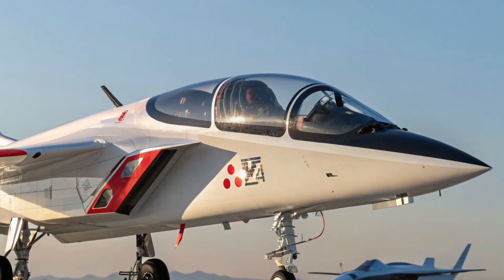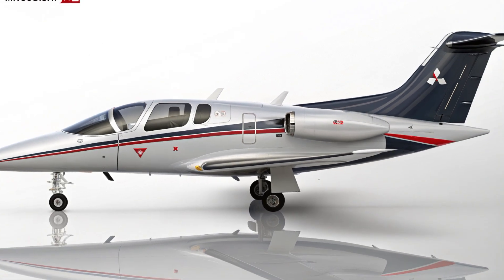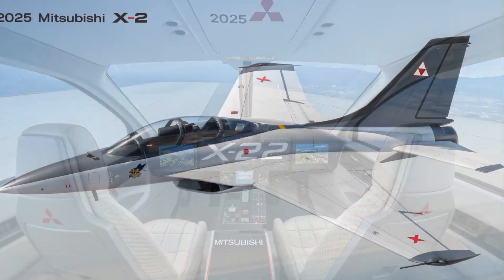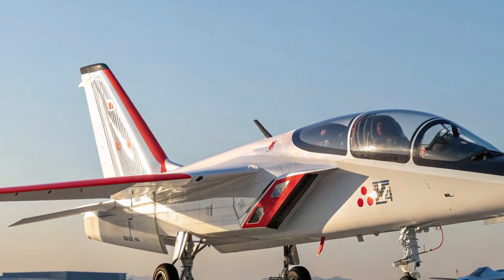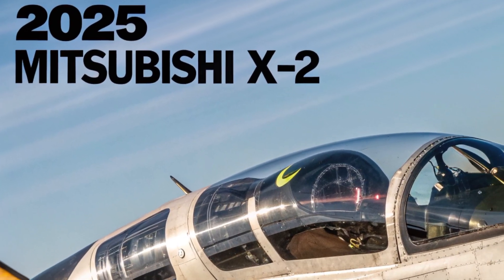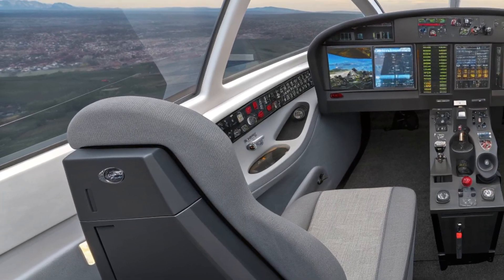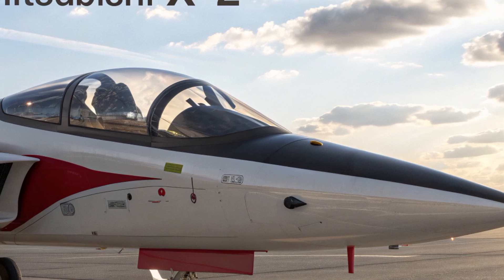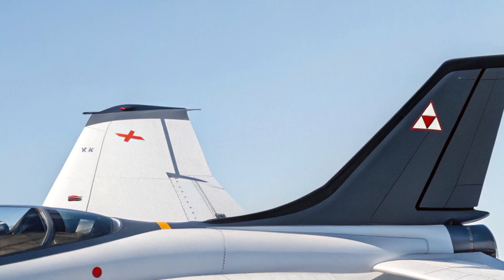2025 Mitsubishi X-2 Review – The Jet That Changes Everything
Discover the future of air combat with the 2025 Mitsubishi X-2, Japan’s advanced stealth fighter jet. In this video, we dive into the X-2’s stunning exterior design, high-tech cockpit, powerful performance, cutting-edge safety features, and what makes it stand out in the world of next-gen military aircraft. Whether you're an aviation enthusiast or just curious about modern fighter jets, this full breakdown will give you everything you need to know about Japan’s most ambitious aircraft project to date.